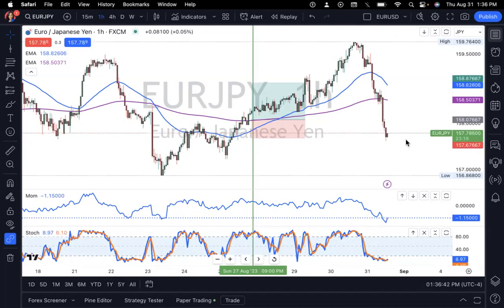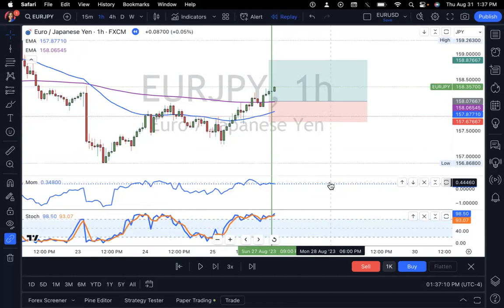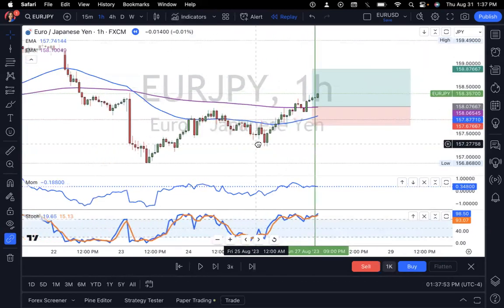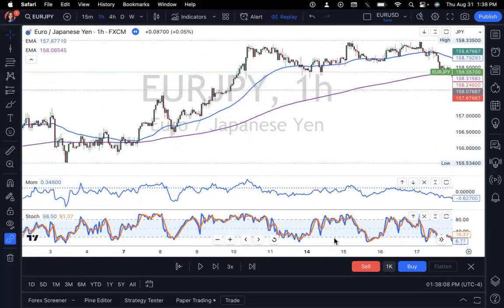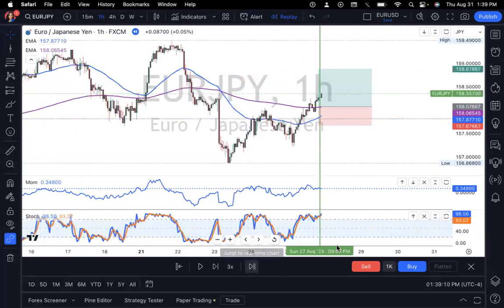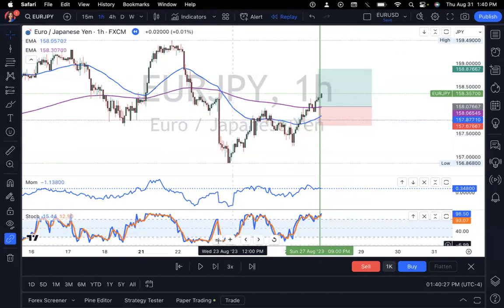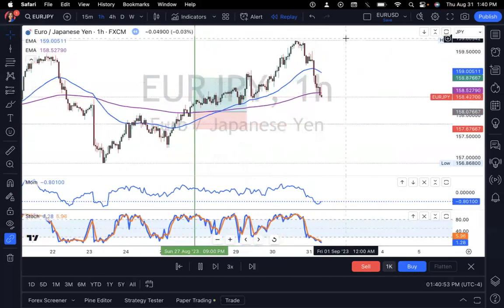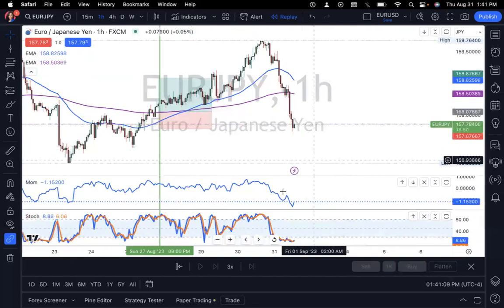EURJPY Trade Breakdown (+80 pips)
Today we will cover the following:
1. My personal entry confirmations + signals
2. EJ Trade Breakdown from 08-27-23
3. TP 3 HIT! +80 PIPS!